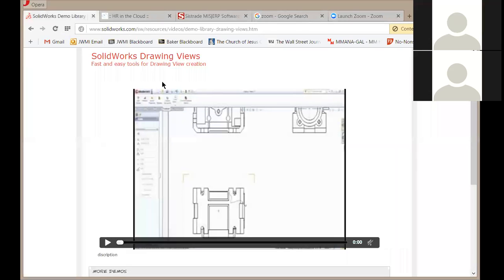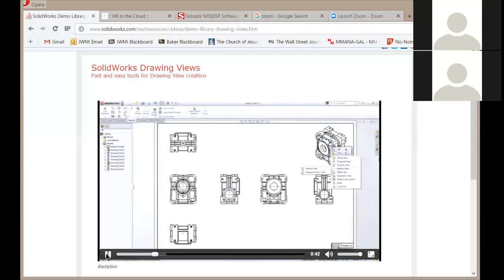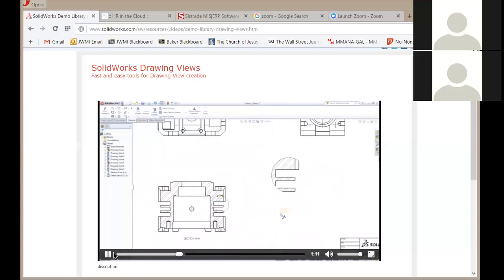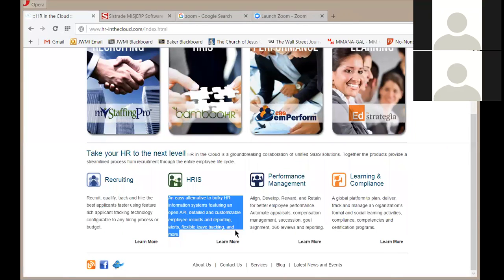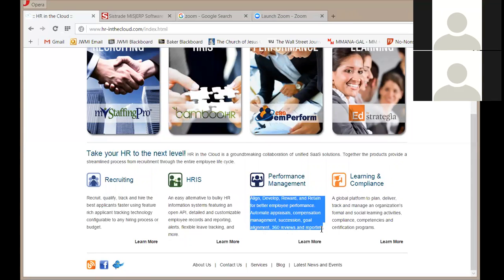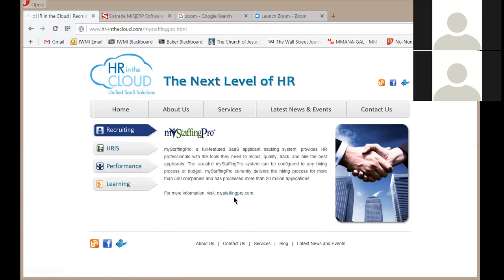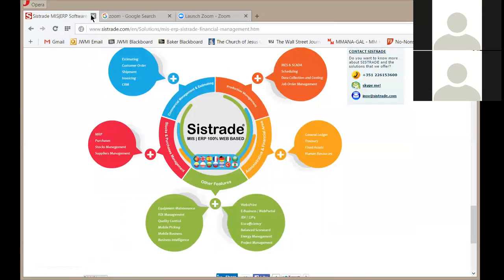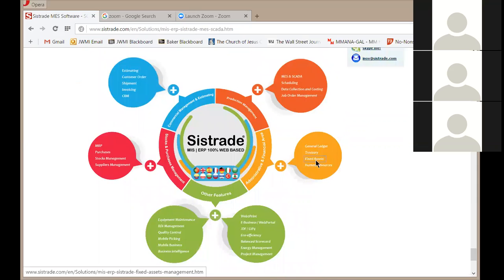CAD ERP HR MIS success